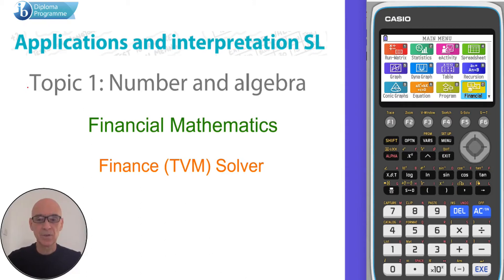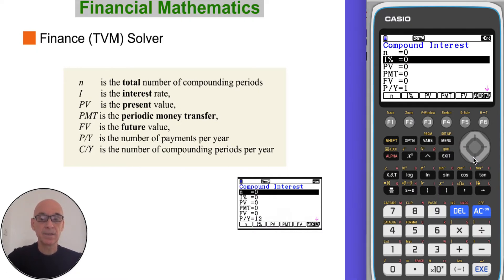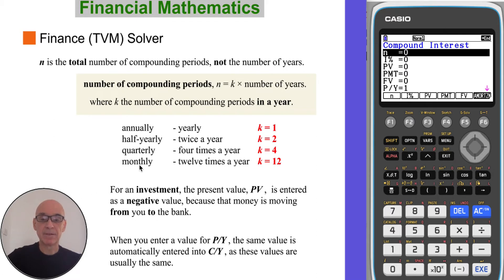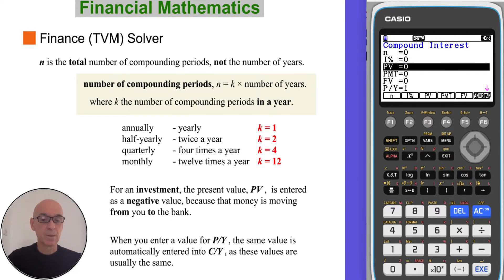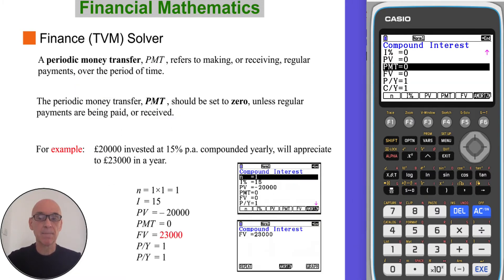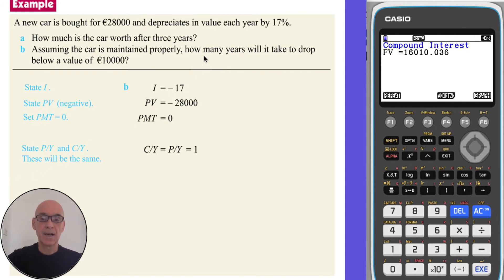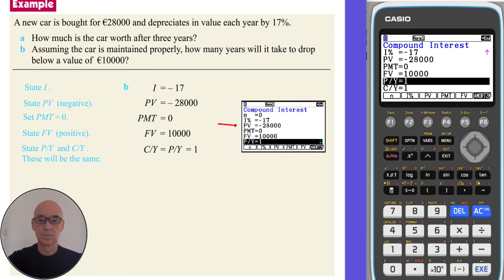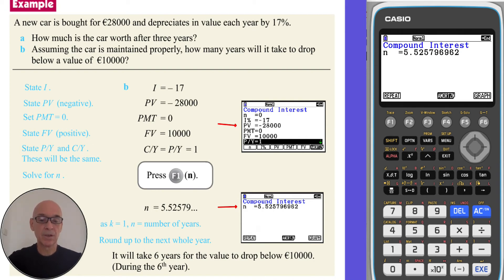Financial Mathematics - Finance Solver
Covers the topic of Compound Interest, using the Finance Solver Application, as outlined in the International Baccalaureate Standard Level Applications and Interpretation Diploma Program. Includes the use of the Graphical Display Calculator (GDC).